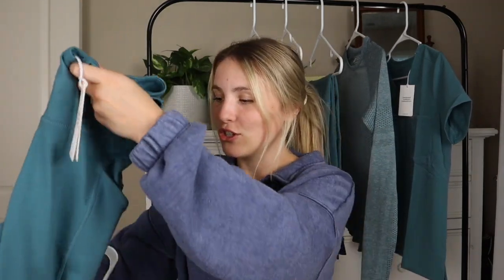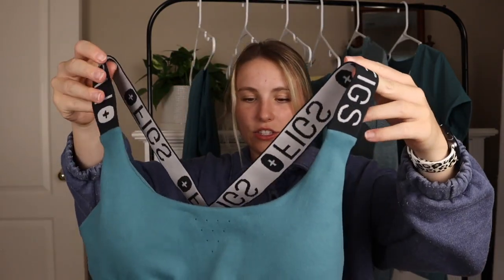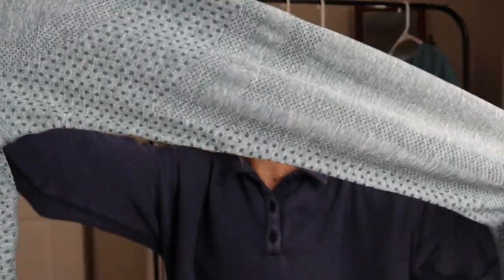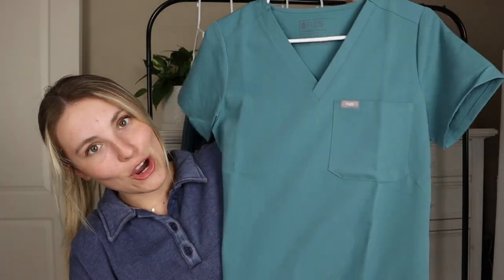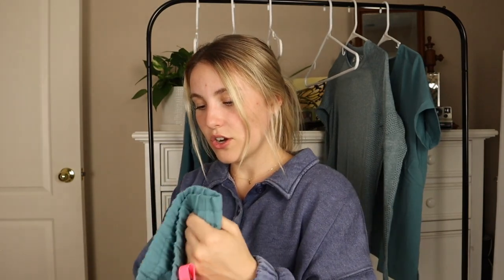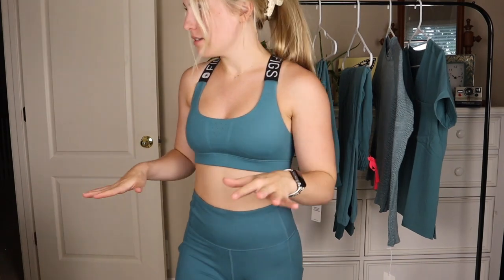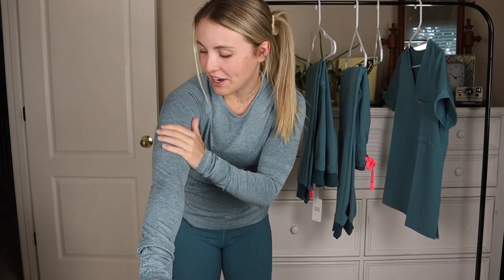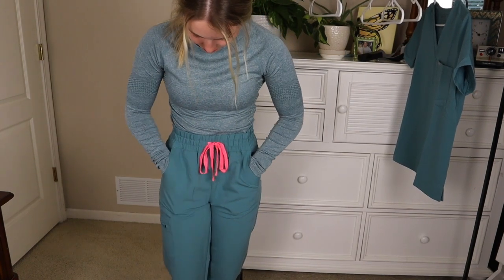FIGS SCRUBS HAUL - NEW COLOR | Nursing Student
MY CODE: NATW
CHECK OUT SAND & SKY